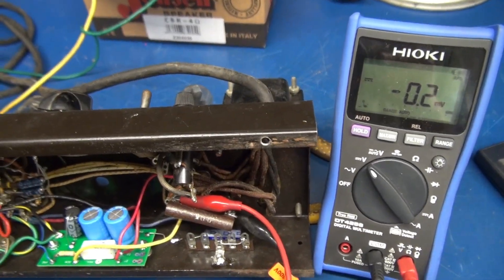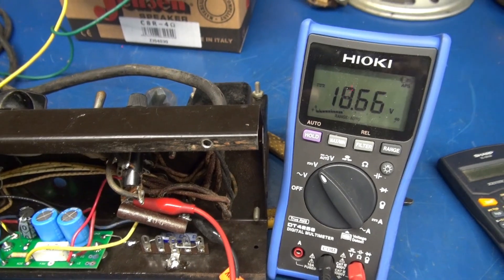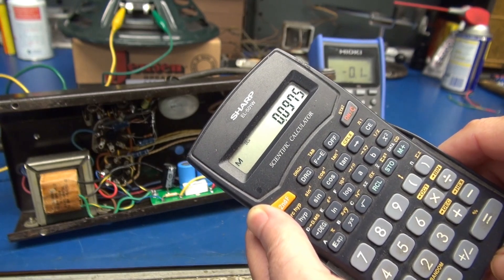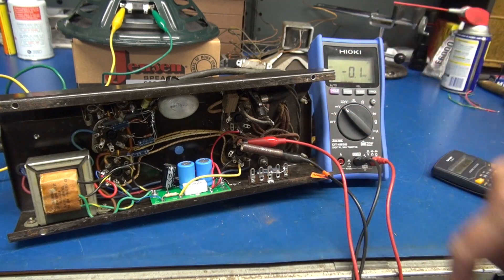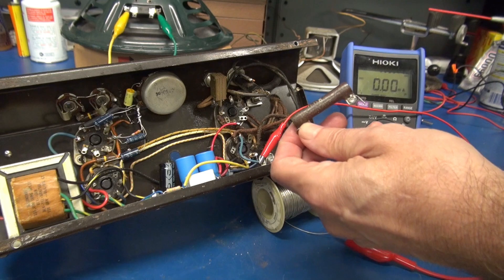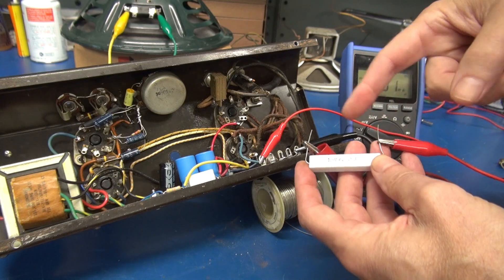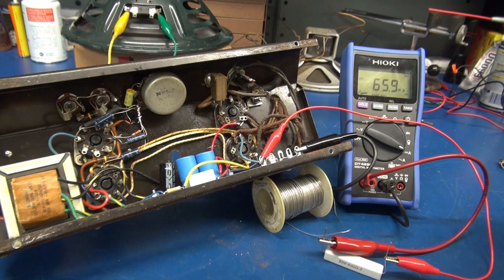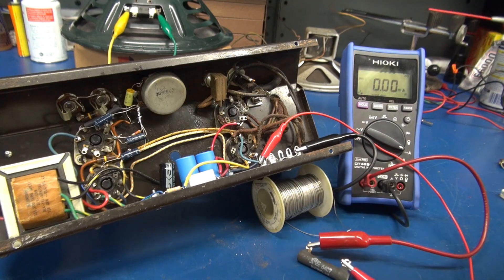Setting cathode bias Push pull tube guitar amp easy method using a DCma meter Ex: Gibson BR-9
Here is a simple way to dial in the idle current of your output tubes. In this example, I am setting a pair of 6V6 tubes on the Gibson BR-9 amplifier. You can use this method for any cathode biased amp, including Class A. See diagram in video. If you want a copy, let me know. Can send a .jpg via e-mail. Plus many other great tech tips.